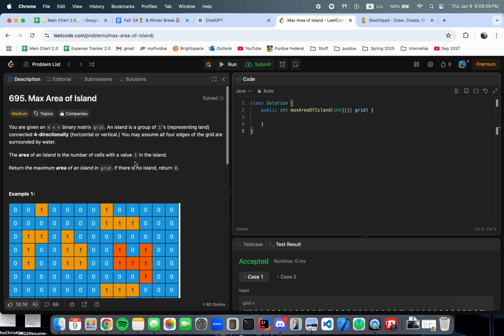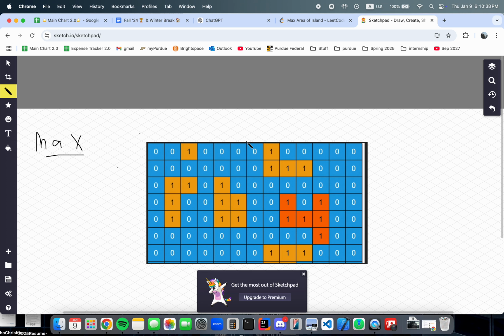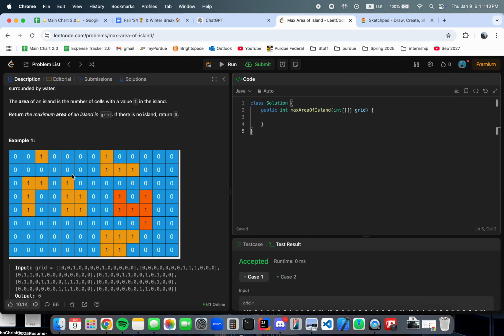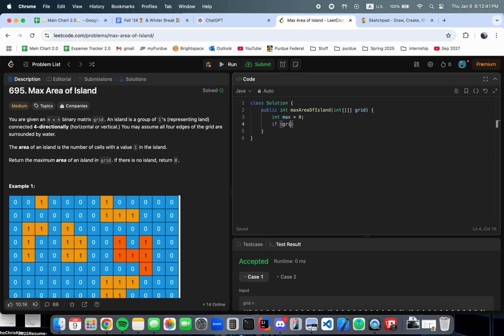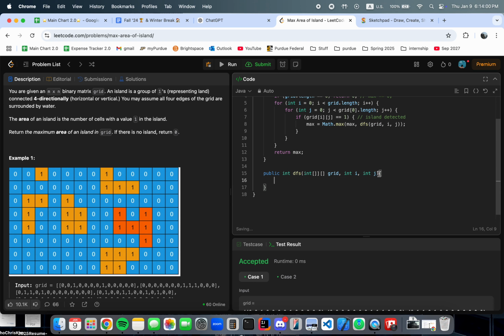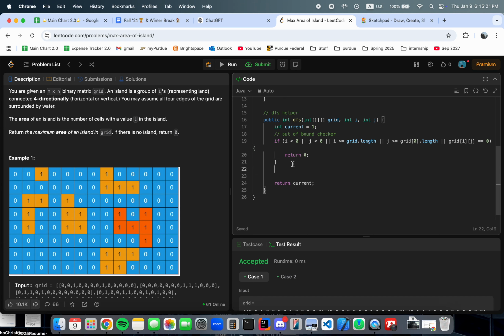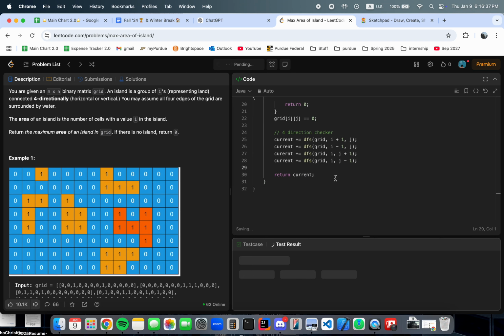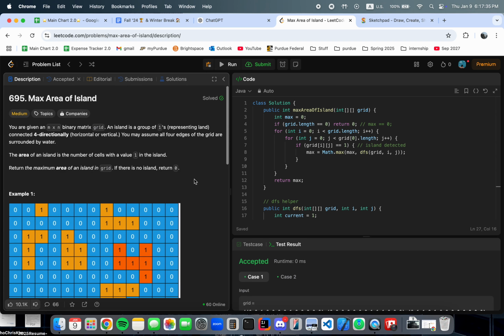LeetCode 695 - Max Area of Island (Java Solution Explained)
i realized it was actually implemented in BFS way, not DFS.

Chapters:
0:00 - Intro
0:11 - Explanation
3:28 - Walkthrough in Java